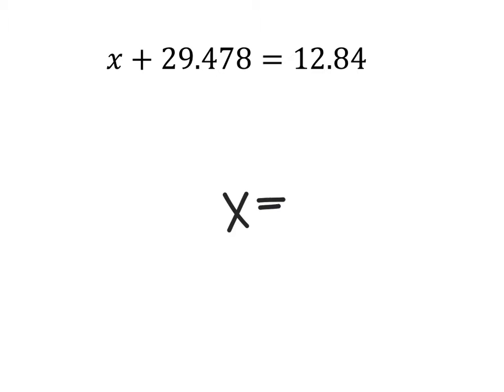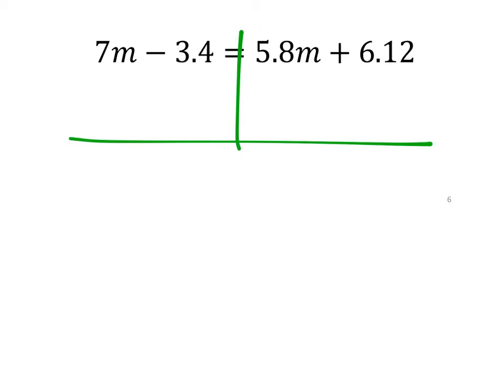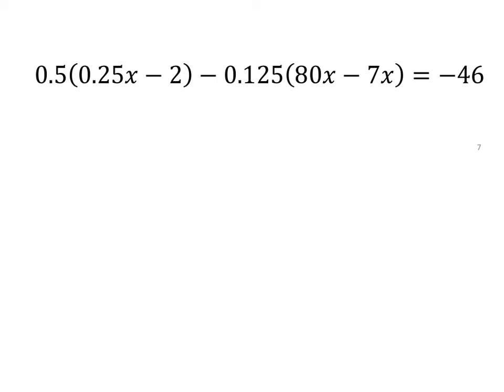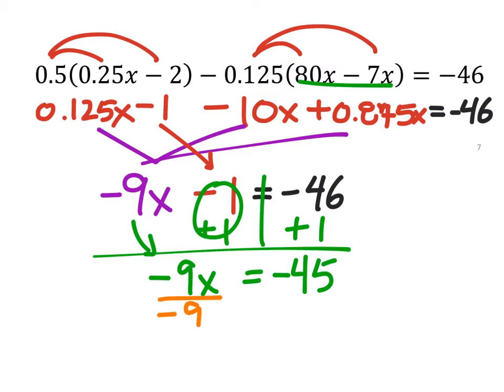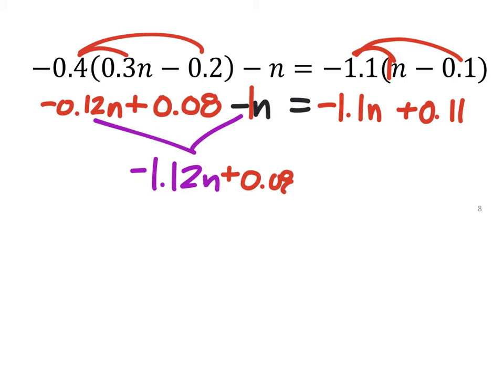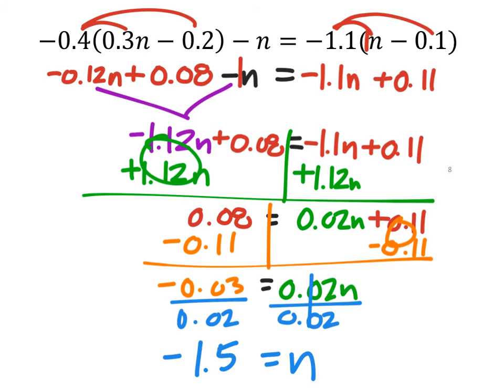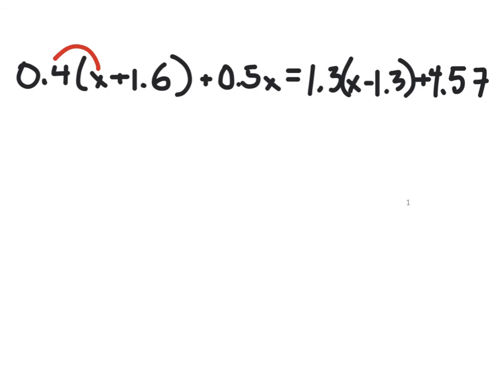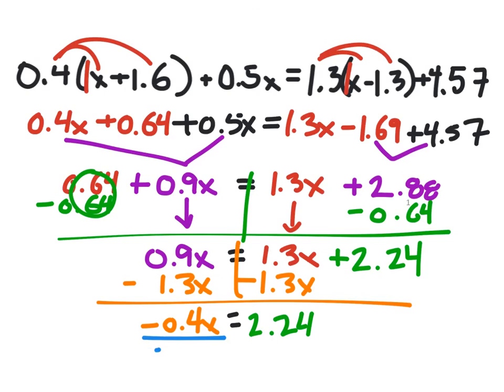Solve Linear Equations Containing Decimals (MATH 980 Unit 1 Lesson 6)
How to Solve Linear Equations Containing Decimals